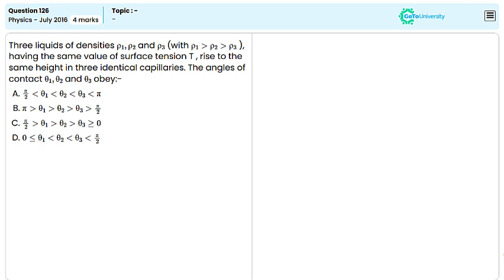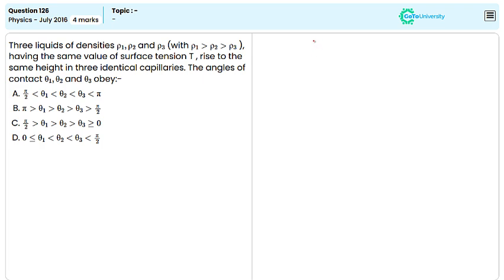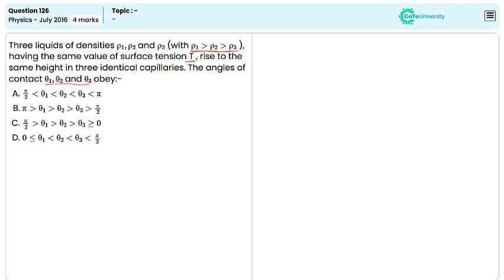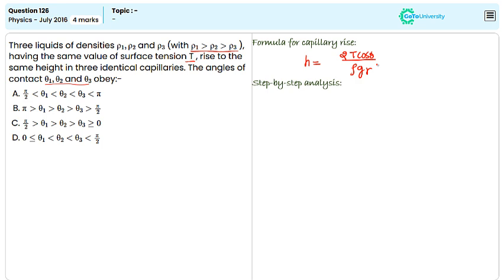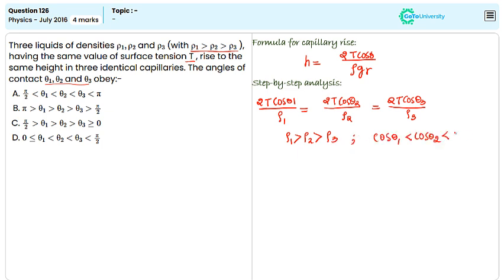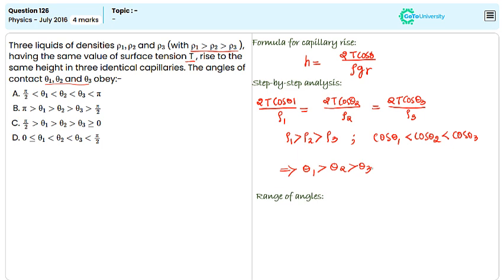Viscosity in Mechanical Properties of Fluids – NEET 2016 Q126 Physics Solutions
Topic Name: [MECHANICAL PROPERTIES OF FLUIDS] | [VISCOSITY] | [Practice Test]